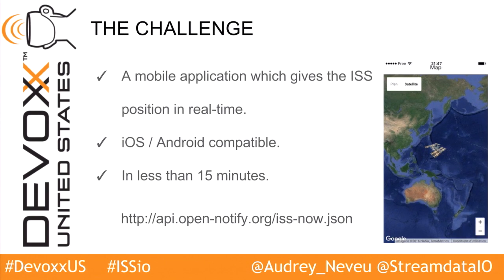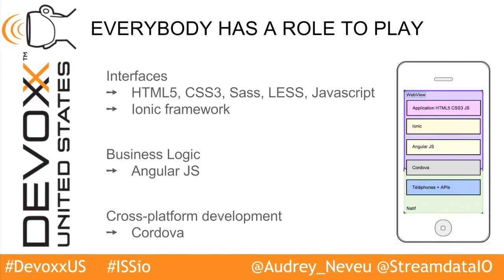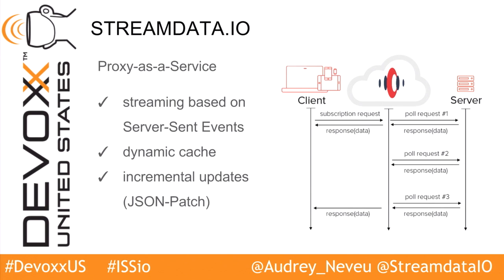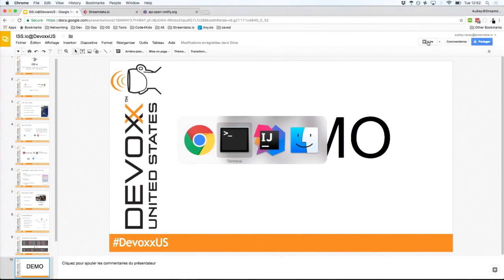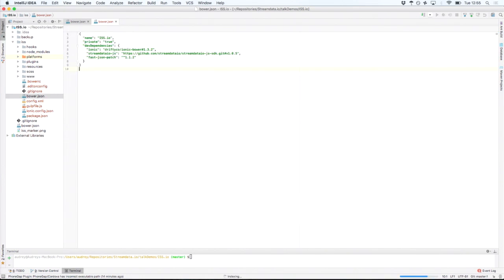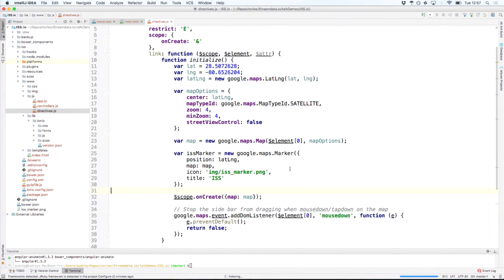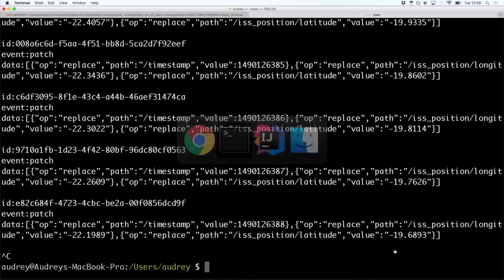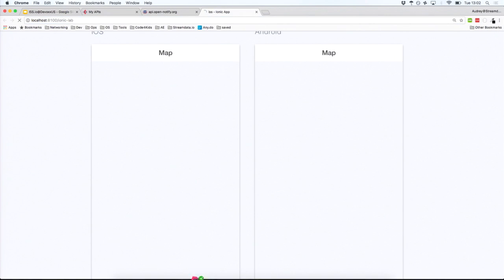The ISS position in real time on my mobile in less than 15mn ? Yes, we can. by Audrey Neveu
In this talk we will live-code in less than 15 mn a mobile application displaying the ISS position on a map in real time. Impossible? Not with the right tools! On one hand, Streamdata.io and its JavaScript SDK which is able to turn any API into a stream of data in less than 10 lines of code and will give us the ISS position as if we were of board. On the other hand, Ionic, the powerful hybrid mobile framework which will help us to build a highly interactive application, available for all platforms, in less time than it takes to say. I take your bet!

Audrey is Developer Relations at Streamdata.io. She’s a passion driven developer with experience in both web frontend and backend development, specialised in APIs and BigData. Heavily involved in the European wide Java Community, she’s part of Devoxx4Kids, a not-for-profit global initiative to get children coding.